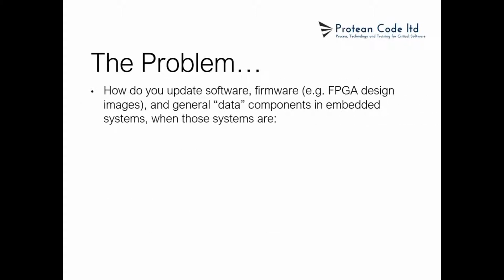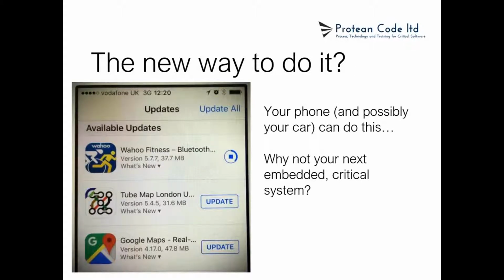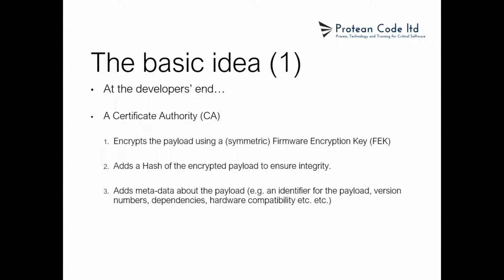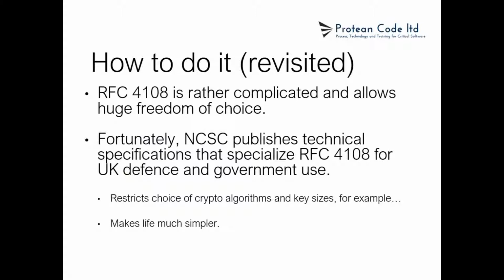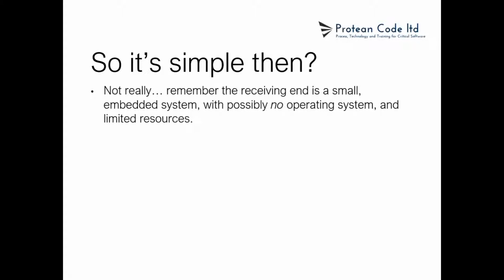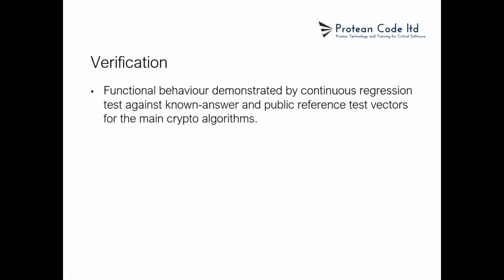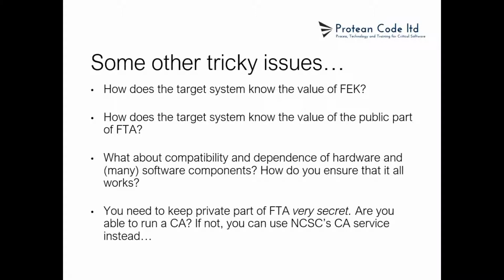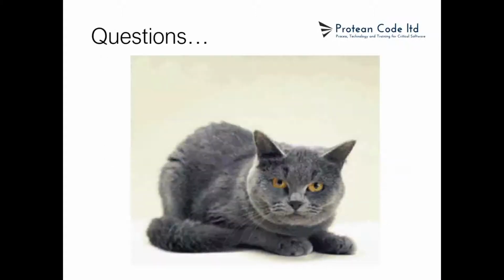Development and Formal Verification of Secure Updates for Embedded Systems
Speaker : Roderick Chapman
Recorded at : VF Conference 2018
Date : 14th June 2018